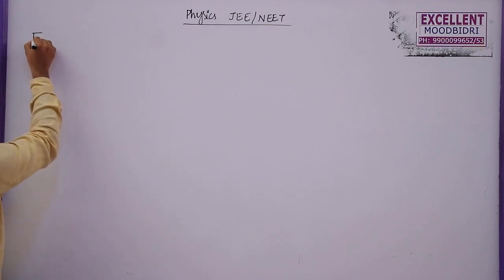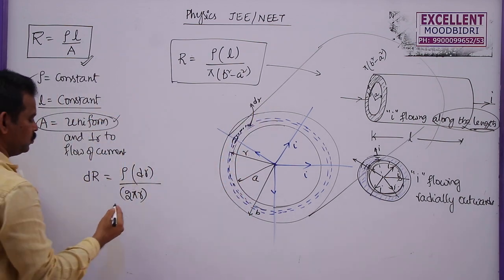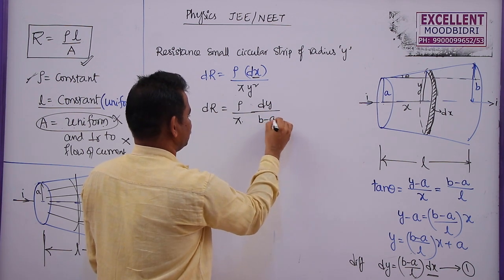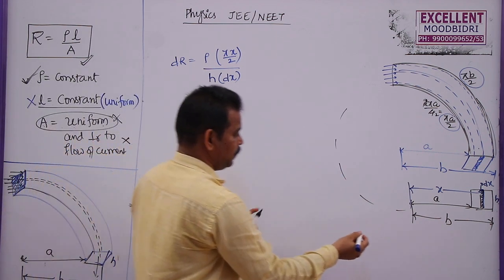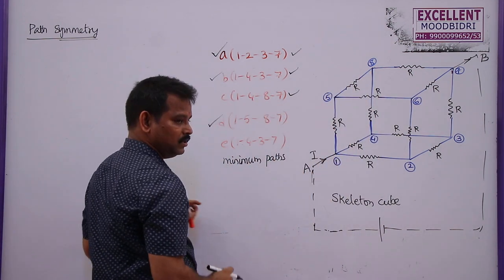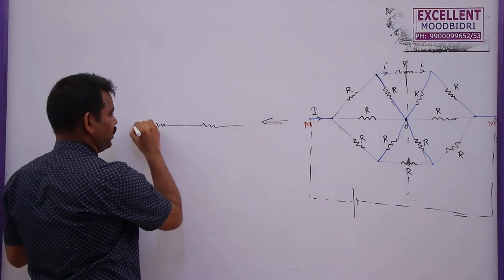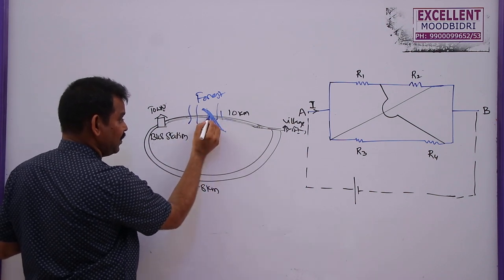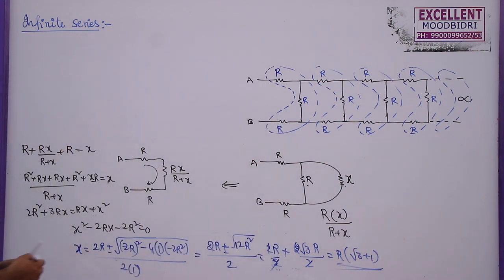26) FINDING EFFECTIVE RESISTANCE